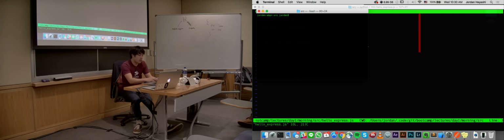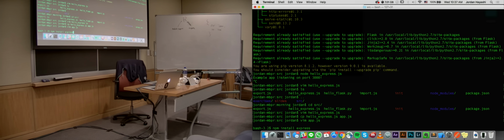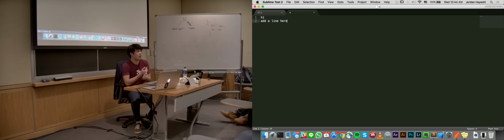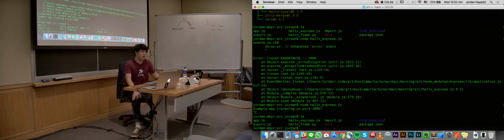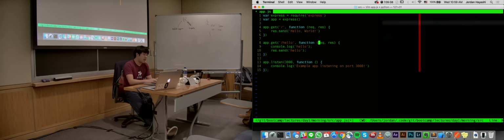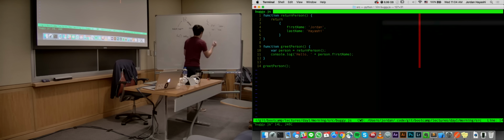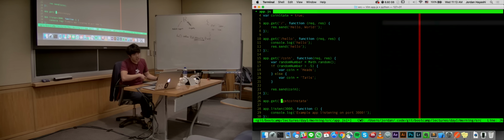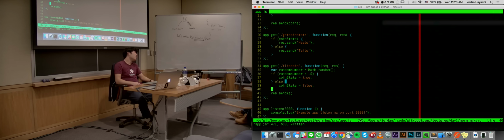Lecture 3: Intro to Node and Express